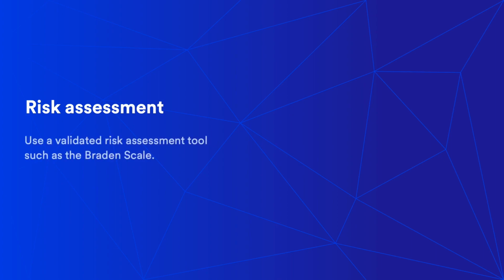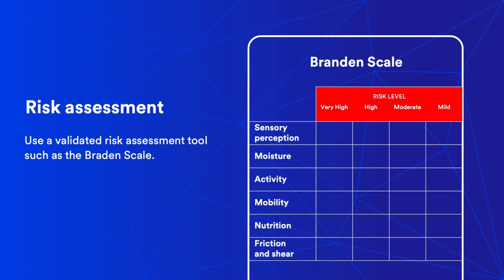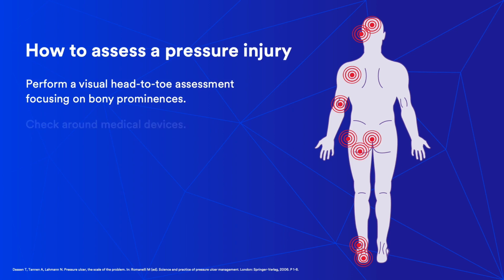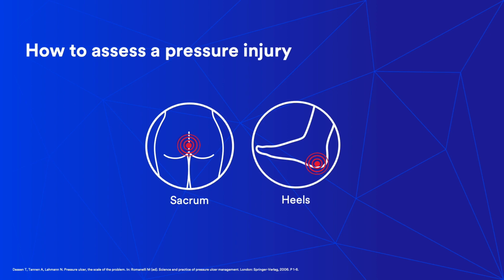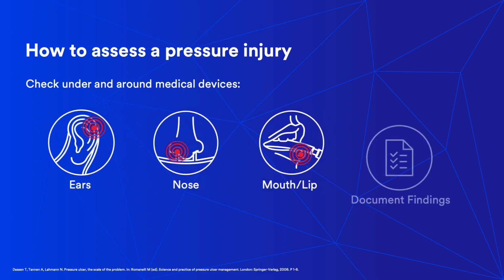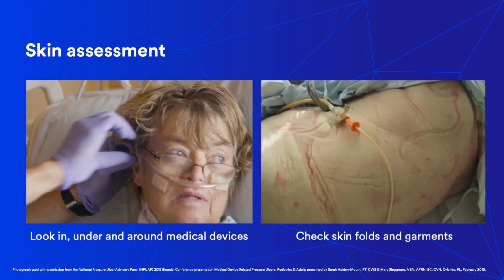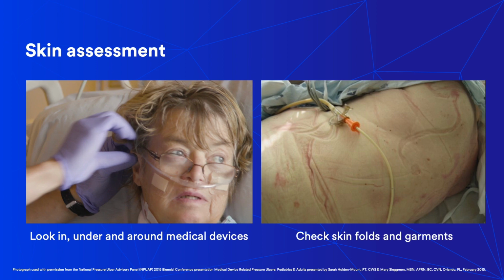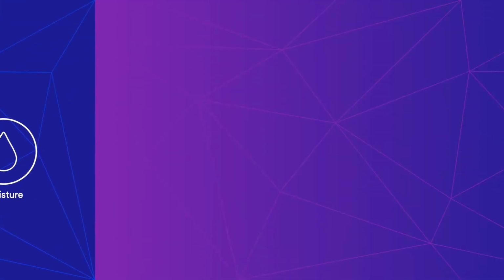Pressure Injury Education: Chapter 4 Assessment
Pressure Injury Education: Chapter 4 Assessment Video